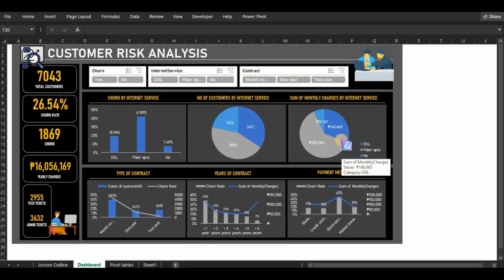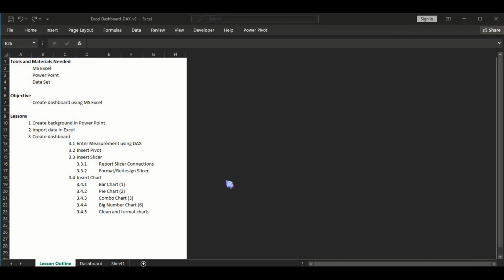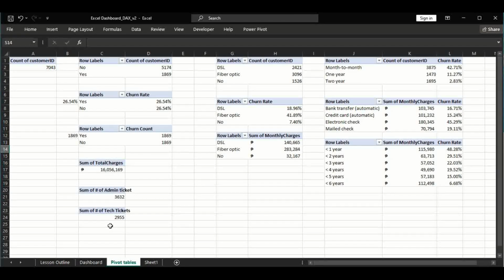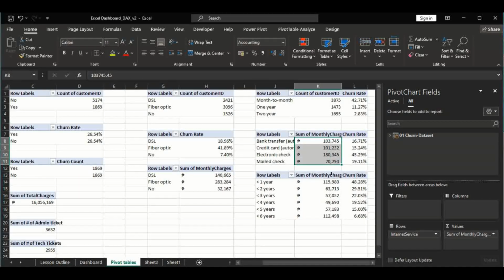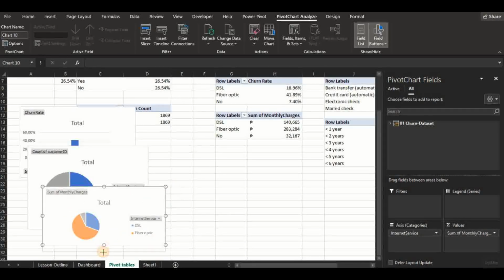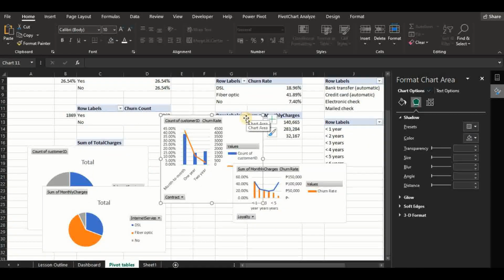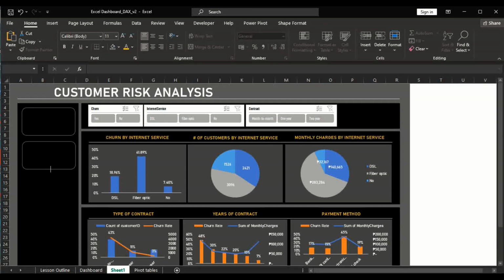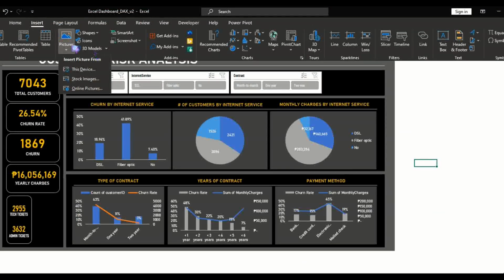Excel Dashboard Customer Risk Analysis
Create a Customer Risk Analysis dashboard in Excel.

Learn how to:
☑️ Create dashboard background image using Power Point
☑️ Import data using Power Query
☑️ Use Data Analysis Expressions or DAX
☑️ Create Pivot tables
☑️ Insert slicers
☑️ Report slicer connections
☑️ Insert and use different types of chart such as Bar chart, Pie, Combo, and Big Number chart
☑️ Clean and format charts

Need amazing Excel dashboard and automated system? I gotchu!